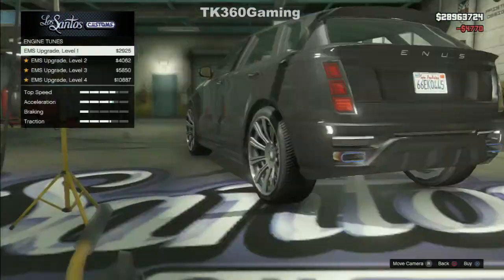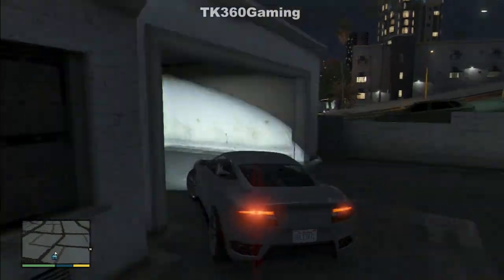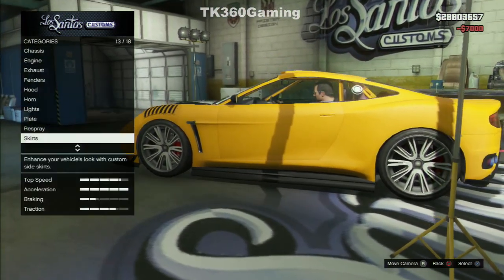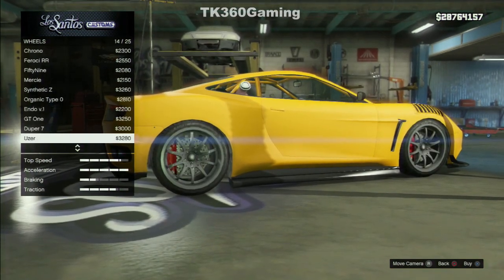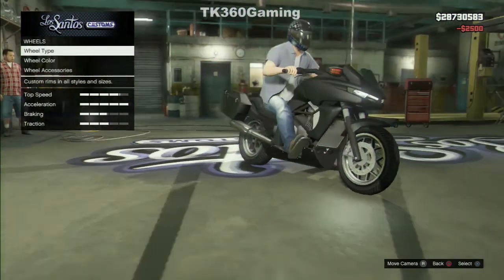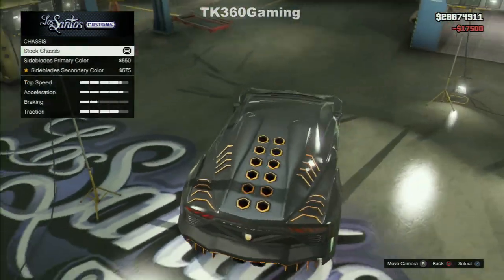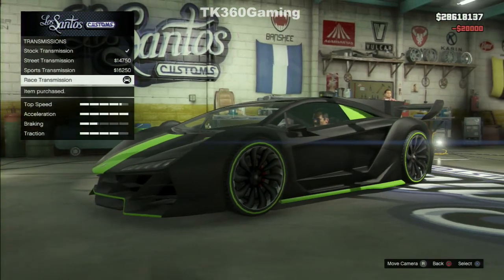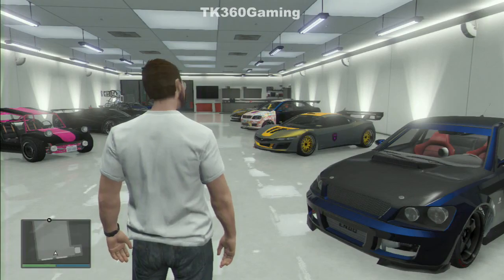GTA V High Life DLC